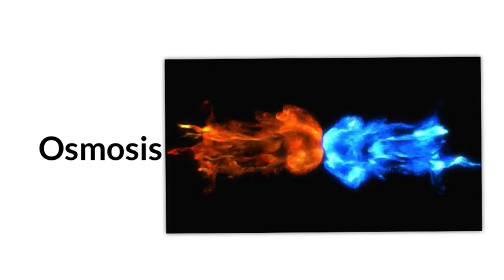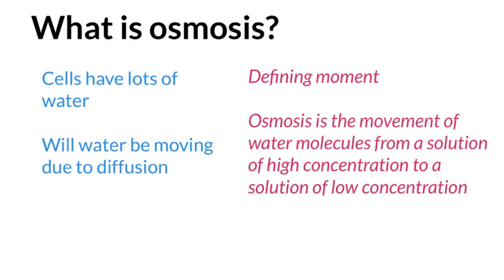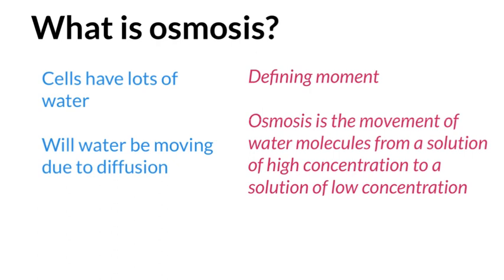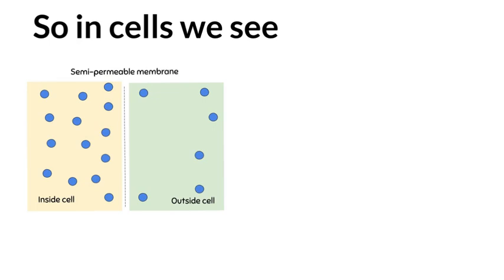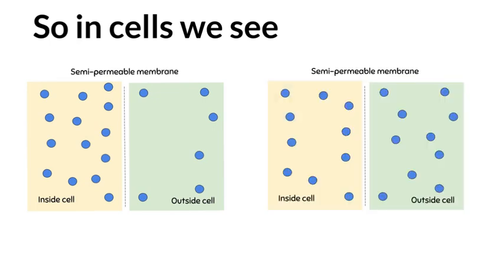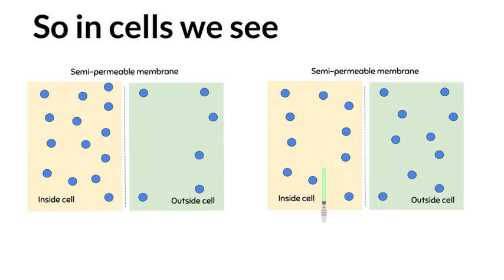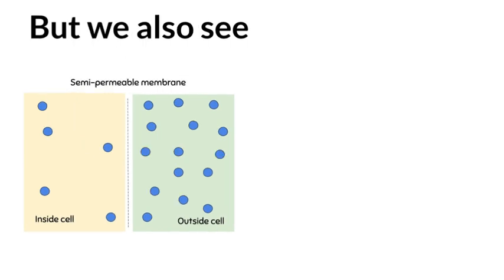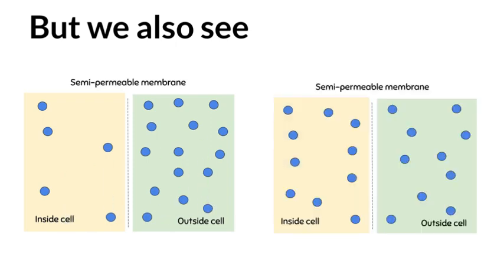Osmosis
A brief overview of osmosis
Outlining how it could work to move soluble wastes out and bring soluble nutrients in
Introduce the idea of semi-permeable membrane

00:00 Slide 1
00:52 Slide 2
02:00 Slide 3
02:21 Slide 4
03:44 Slide 5
04:21 Slide 6